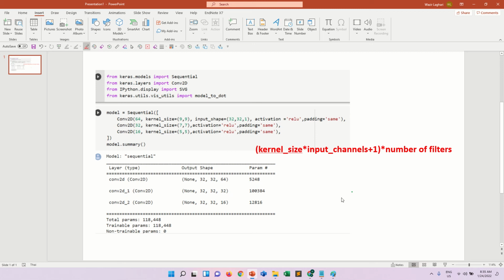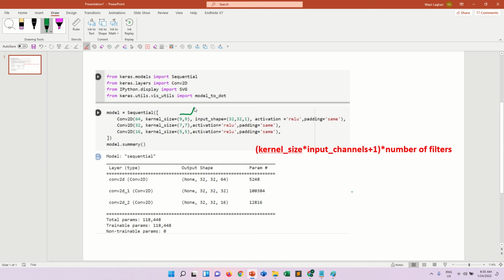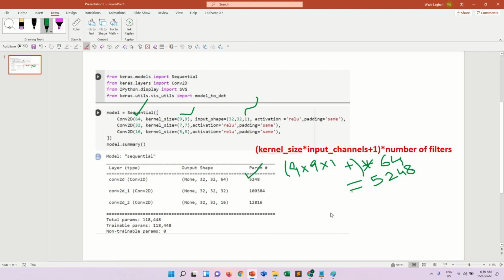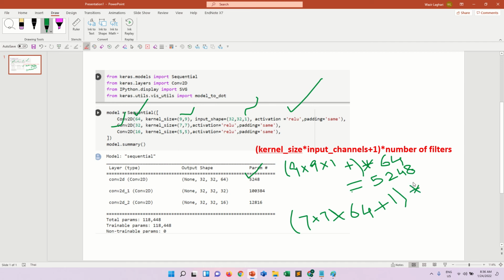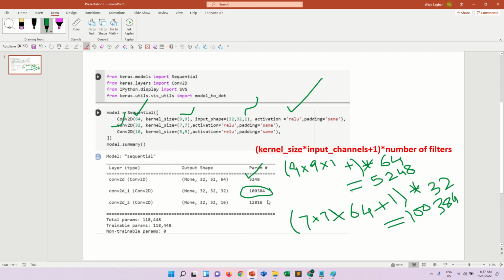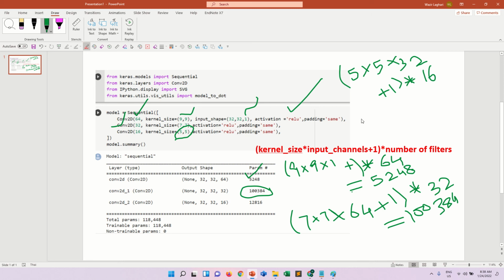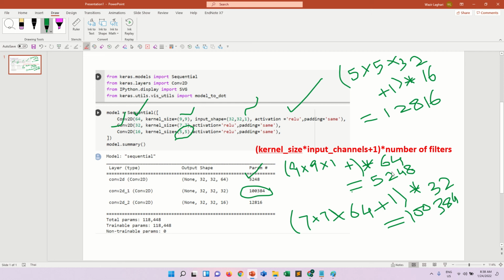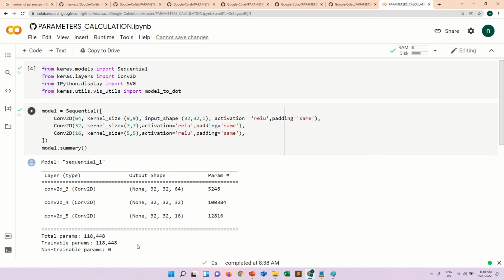Number of Parameters in CNN model